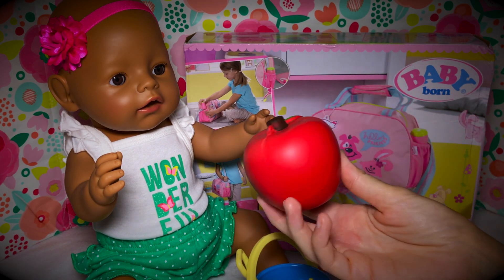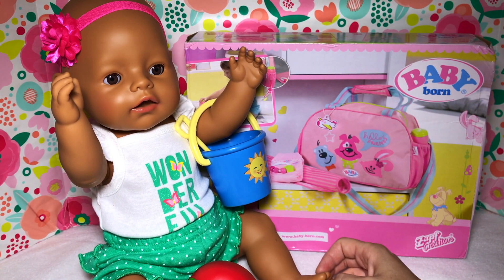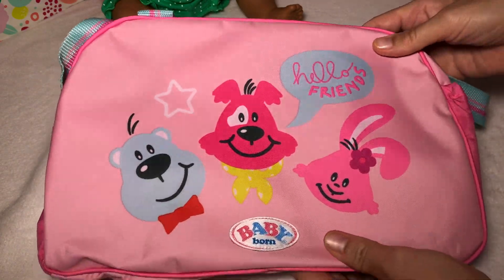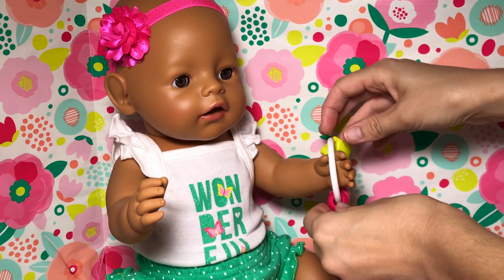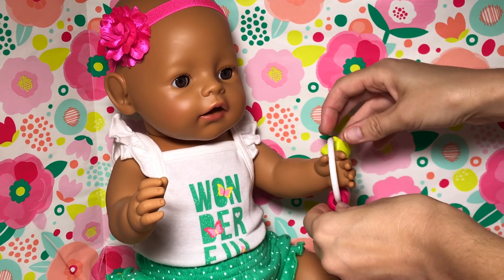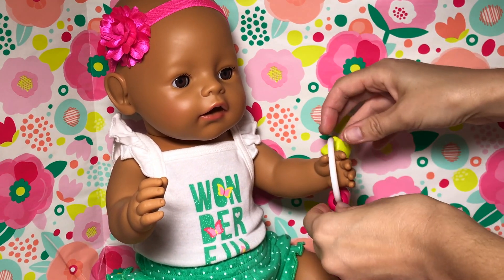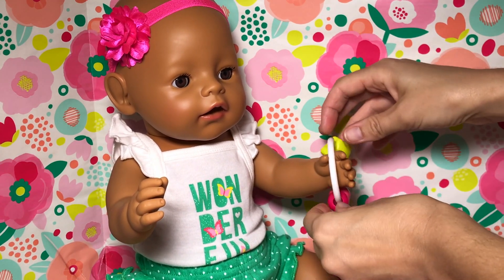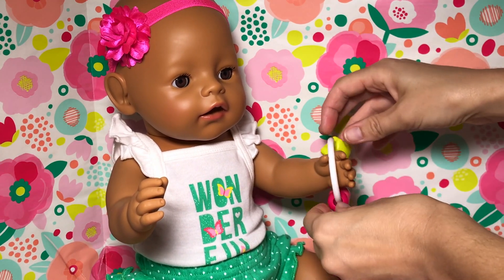🏖Packing Baby Born Diaper Bag For A Beach Vacation! 🚗Bella, Skye & Caden Are Ready For Road Trip!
✏️IN TODAY'S VIDEO: We will unbox new Baby Born Diaper Bag and Pack Baby Bella For Her Beach Vacation! As well as show you a little bit of our road trip with Skye & Caden :-)